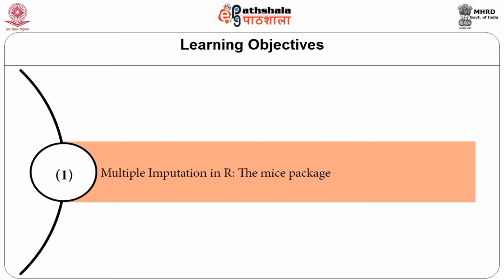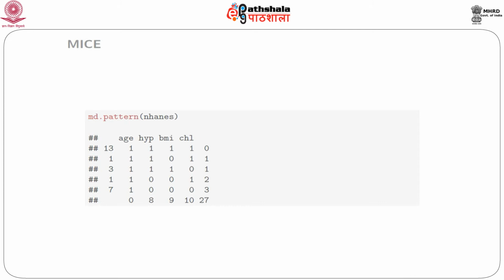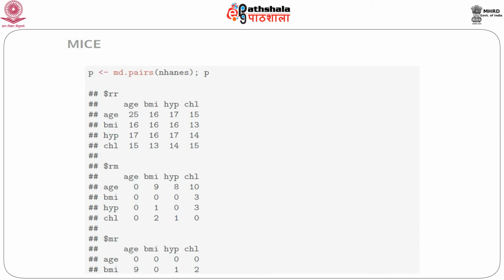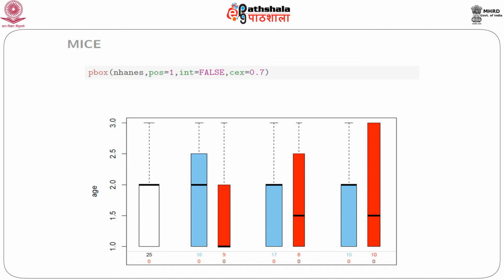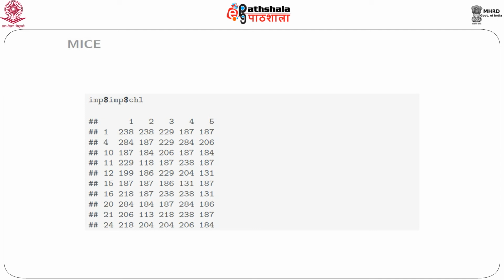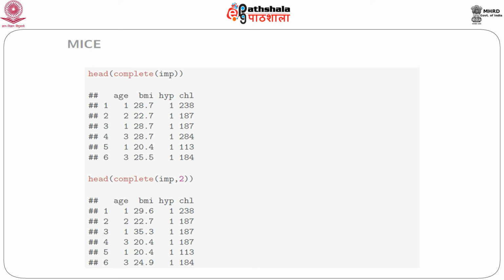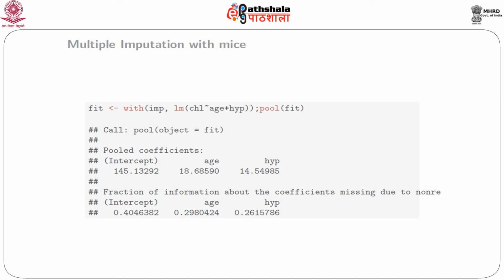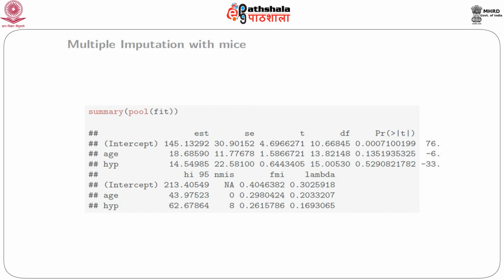M-23. Missing data analysis: multiple imputation in R